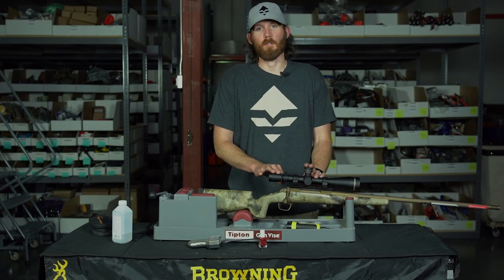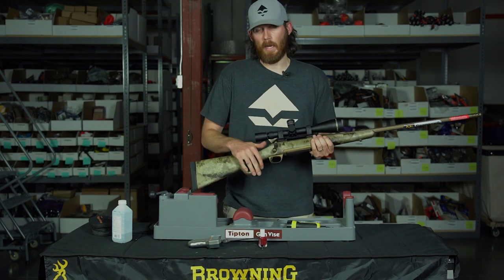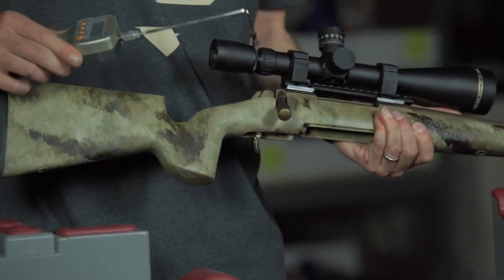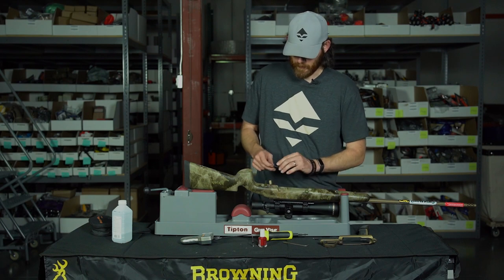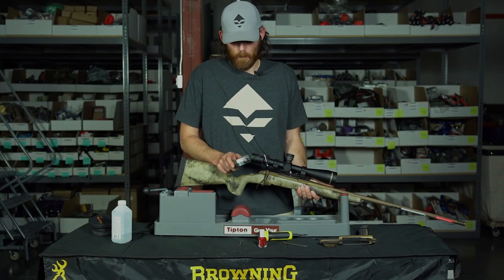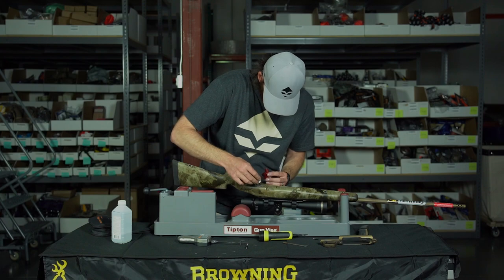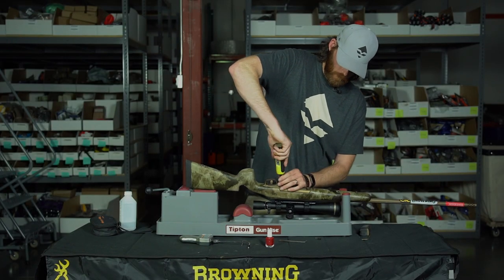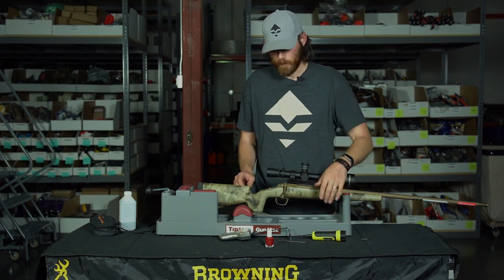Adjusting trigger pull on a Browning Rifle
Brady demonstrates how to quickly adjust the trigger pull on a factory Browning rifle.